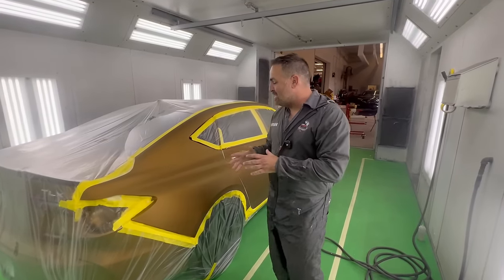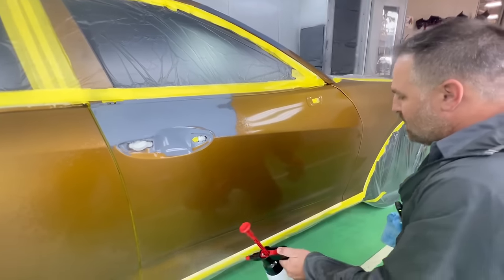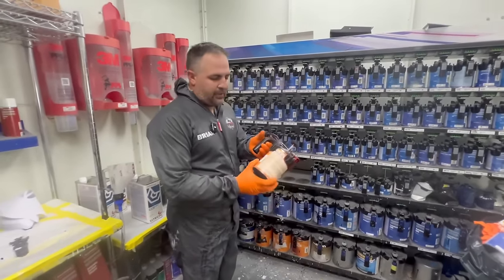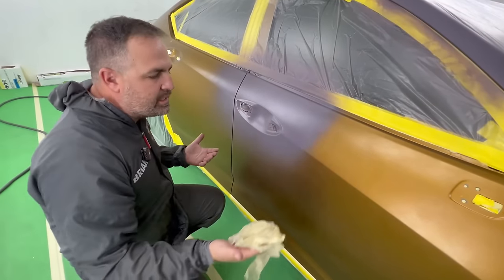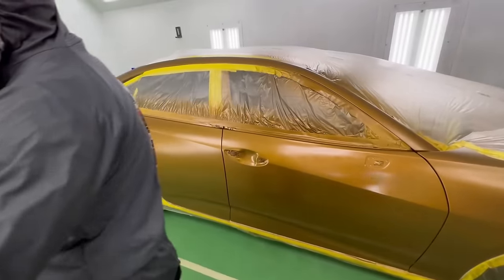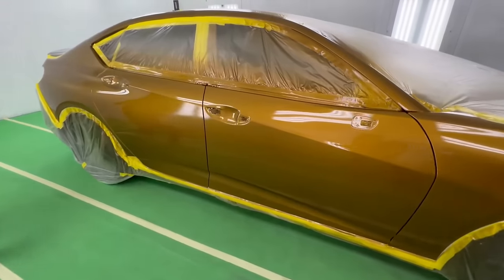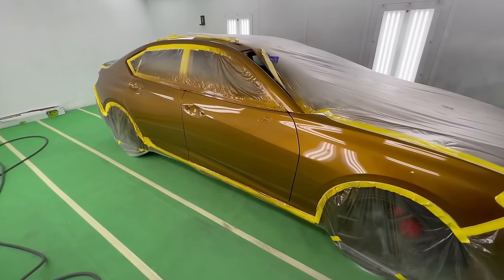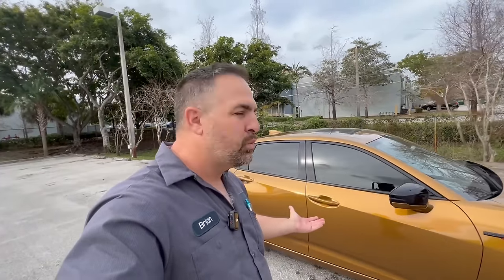The Paintjob from HELL! Don’t Risk Losing Your Job Because You Don’t Know THIS!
In this video we show you the best way to blend automotive paint when painting difficult colors like this beautiful, limited edition tiger eye pearl. Learn blending techniques that will help you perform better in the spray booth to knock out beautiful factory paint jobs!

Tear Off Micro Fiber

Sagola DVR Digital

Sagola Aqua Cap for Solvent and Water Basecoats

3M Performance Spray Gun

Naked Gun Cleaner

PPS 14 Oz Cups

PPS 28 OZ Cups

Plastic Masking for Vehicle

3M Yellow Automotive Tape

*CLEANERS*

Prep Cleaner

Tack Rag

Spray Way Glass Cleaner

Microfiber Tear Away Towels

*MASKING*

36'' Masking Paper

18'' Masking Paper

6'' Masking Paper

1/2 Fine Line (Used in the video)

3M Masking Tape

Foam Tape

1/4 Fine Line

Masking Machine

other  products
Astro Sunlight

Paint Gun Cleaning Kit

Gun Cleaner

Water Cleaner

Prepping Sandpaper Starter Kit

Prep Cleaner

Tolecut Sanding Dirt Nibs

Griots Garage Polisher

Milwaukee Mini Buffer